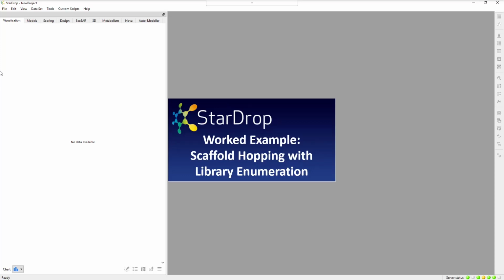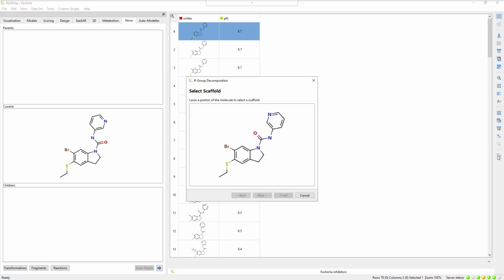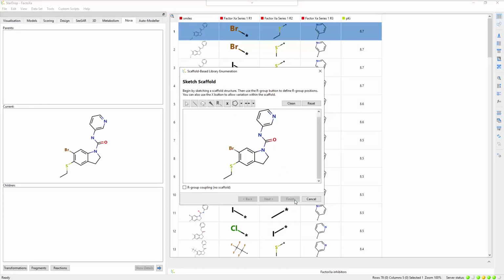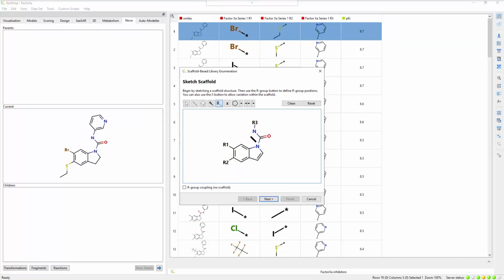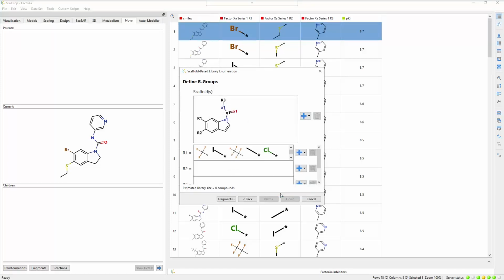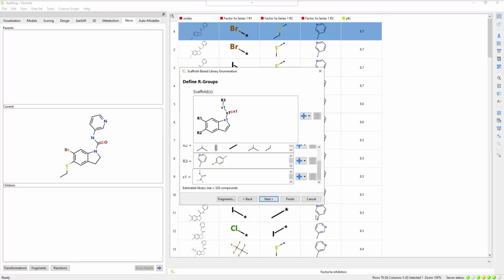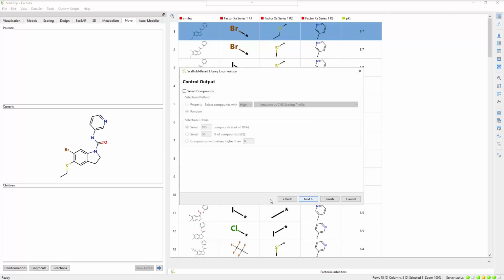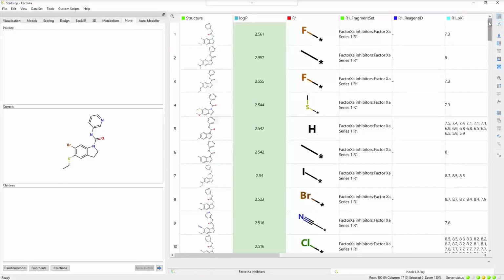Scaffold Hopping with Library Enumeration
In this example, Scaffold Hopping with Library Enumeration, we are going to use the library enumeration feature in StarDrop’s Nova module, in combination with R-group analysis. We will generate a virtual library representing a potential new lead series, based on a previous series. We will explore the impact of a change of scaffold and variations in a side chain, while retaining the substituents at two key positions